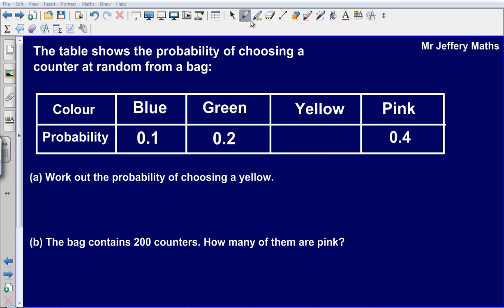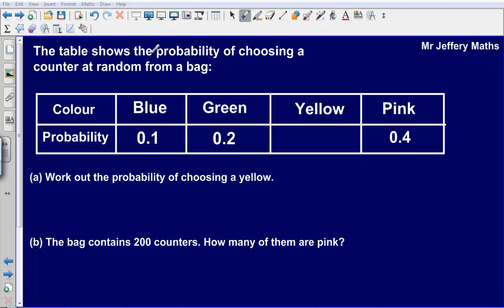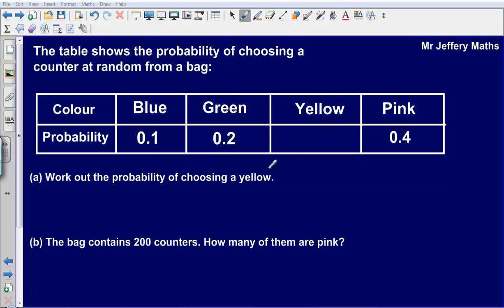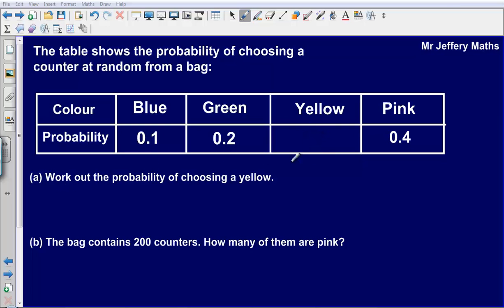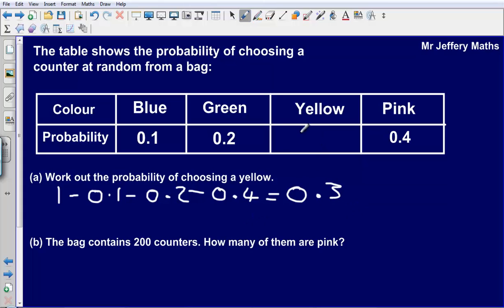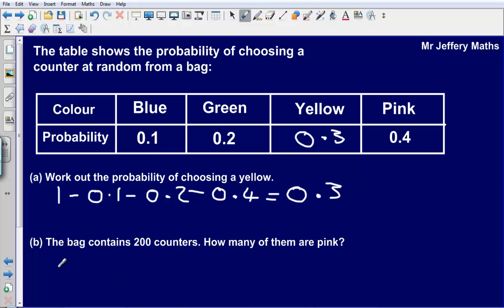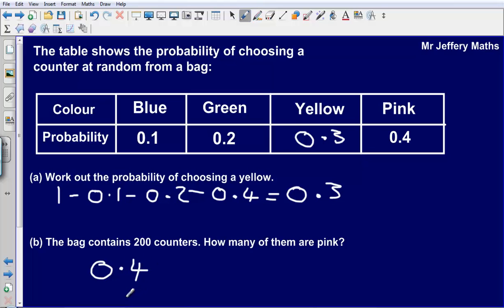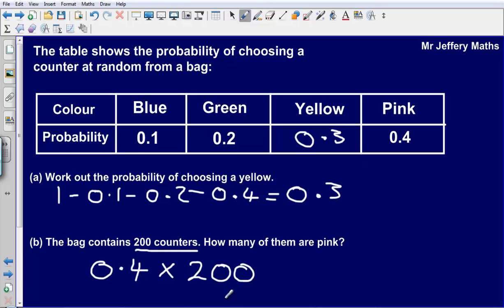Probability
Mr Jeffery going through a very quick example on probability.